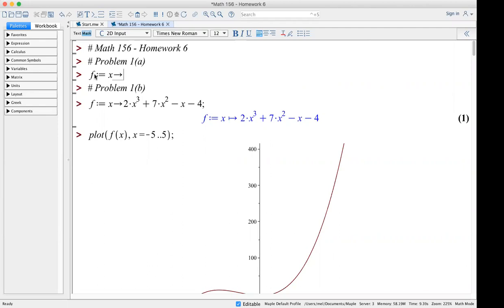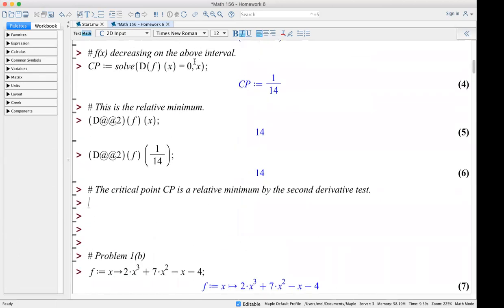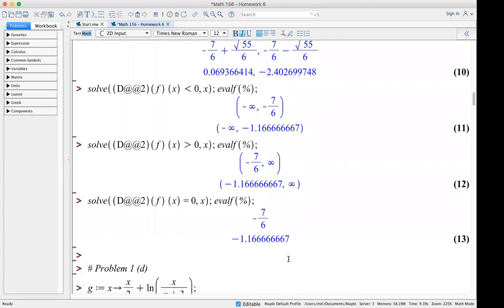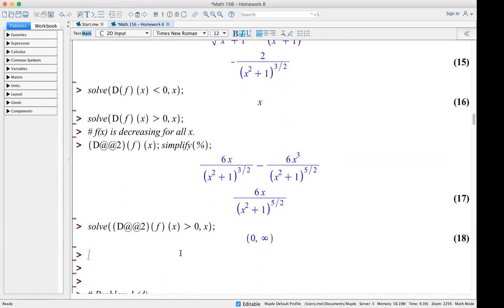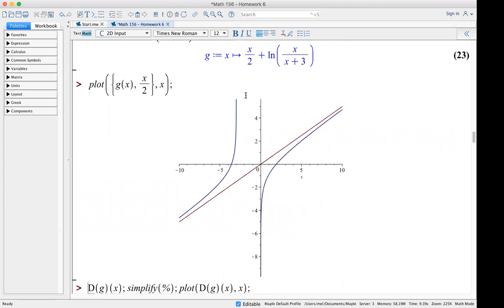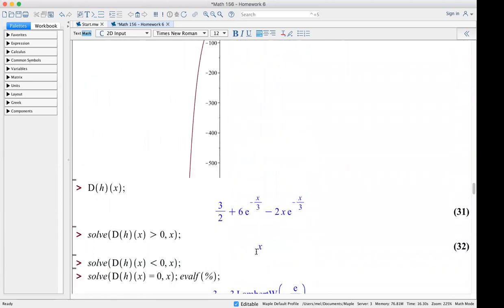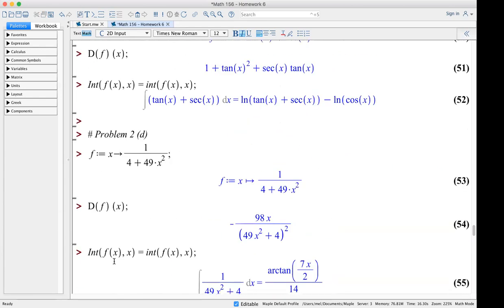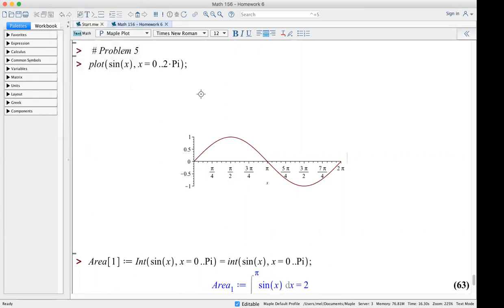Math 156 Homework 6 solutions